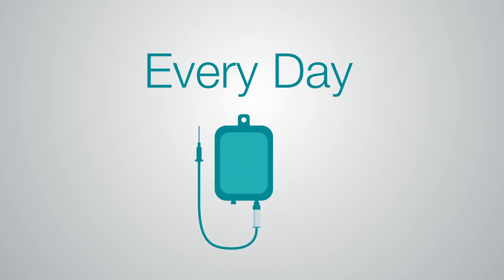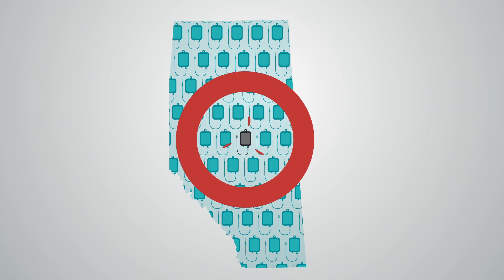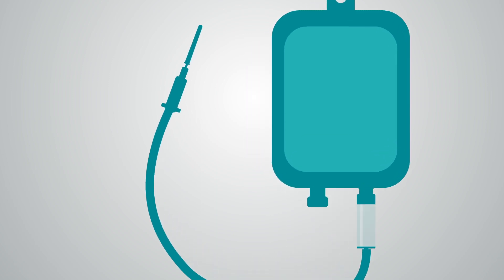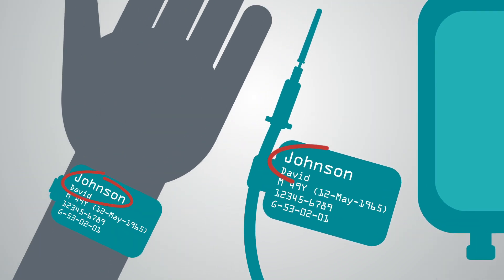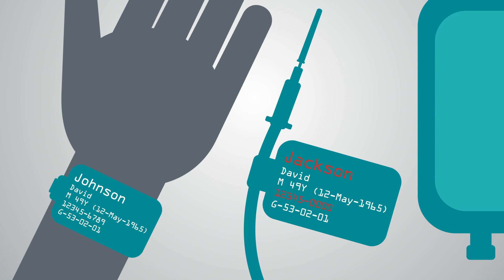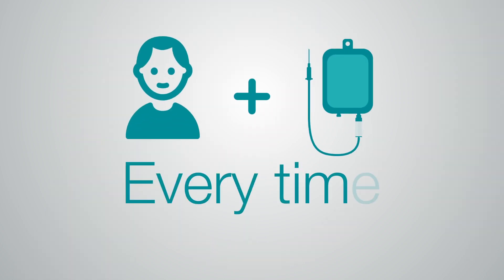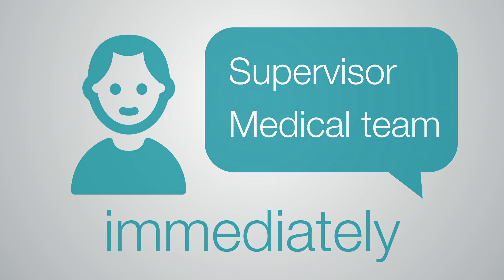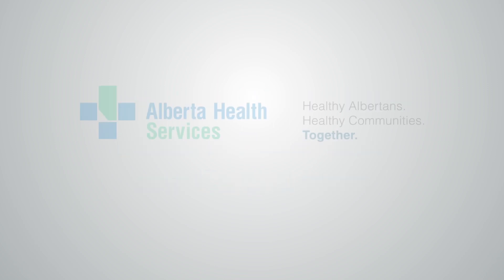Preventing IV Line Contamination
Intermittent IV infusions are something we do each and every day in Alberta Health Services. As clinicians, understanding the potential risks is important to ensure the safety and well-being of patients. It is also important to understand what needs to be done every time an IV is connected to prevent harm coming to the patients we are seeking to help. This infographic will help you be better prepared to understand both the risks and strategies to take to reduce risk of harm.